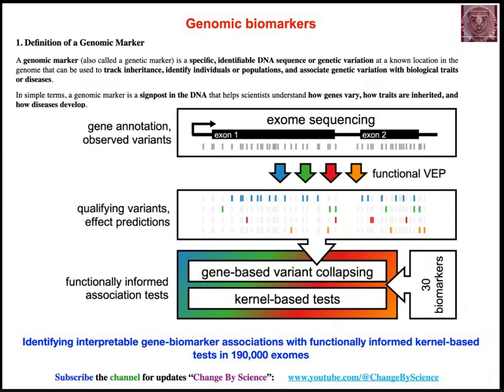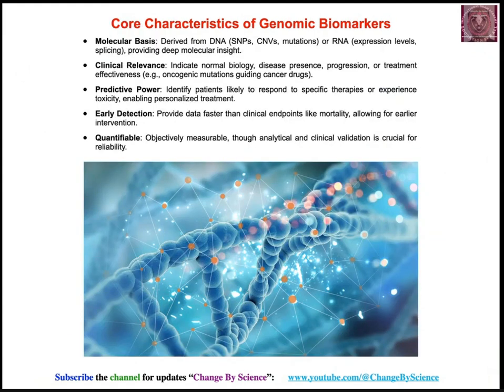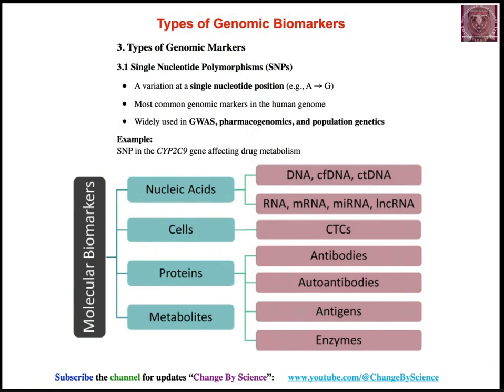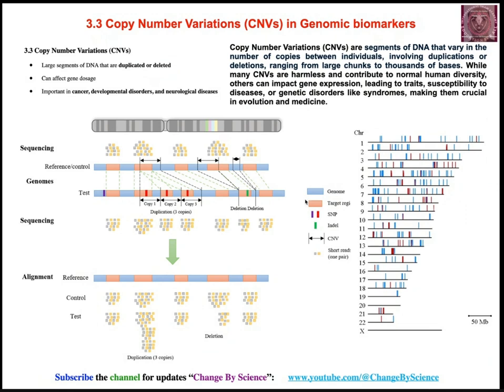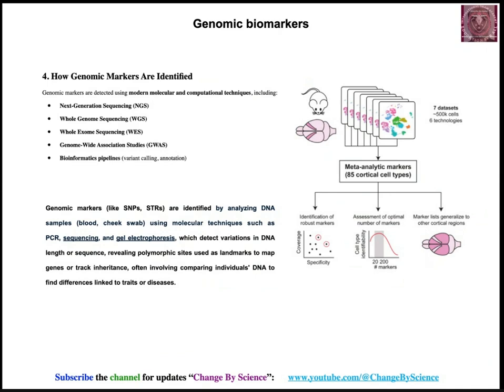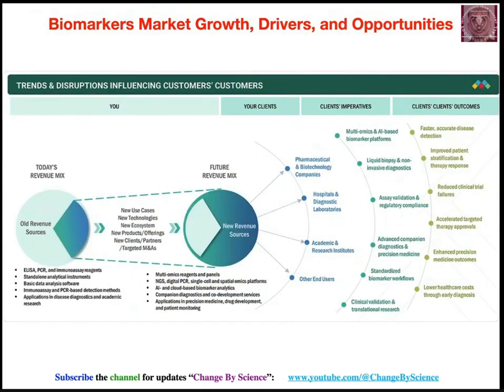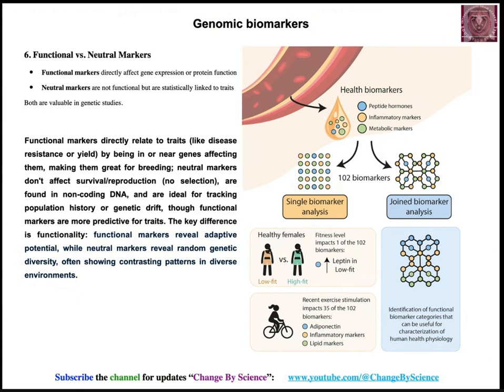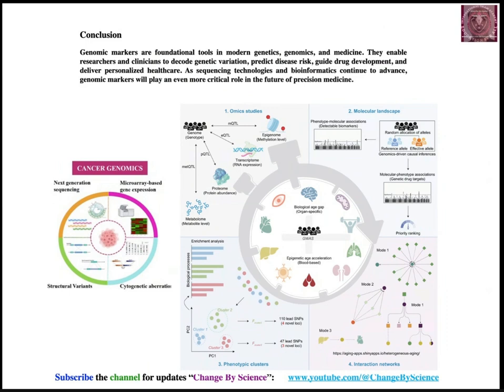Fundamentals of Genomic Biomarker & medicine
Mohammad Mobashir defined genomic markers as identifiable DNA sequences used to track inheritance and associate variations with diseases, emphasizing their required qualities like high sensitivity and specificity, and their core features including molecular basis and clinical relevance. Mobashir discussed various types of genomic biomarkers, such as Single Nucleotide Polymorphisms (SNPs) and Structural Variants (SVs), along with identification methods including Next-Generation Sequencing (NGS) and their applications in pharmacogenomics and personalized medicine. The advantages of these biomarkers, such as high specificity and applicability for early detection, and the limitations, including the need for advanced bioinformatics and ethical concerns, were also highlighted by Mohammad Mobashir.